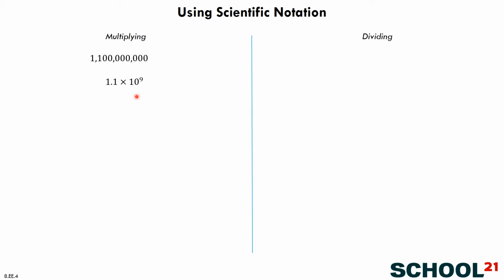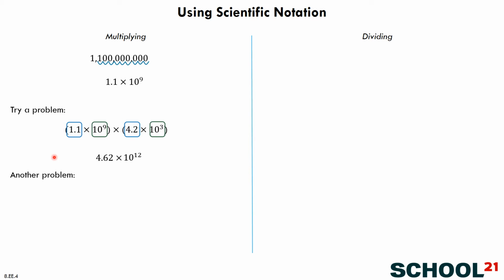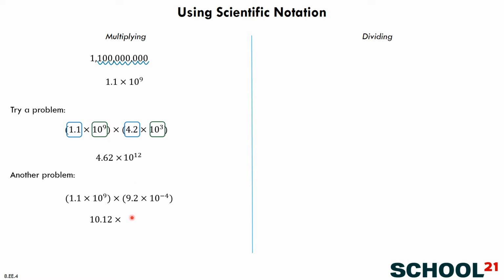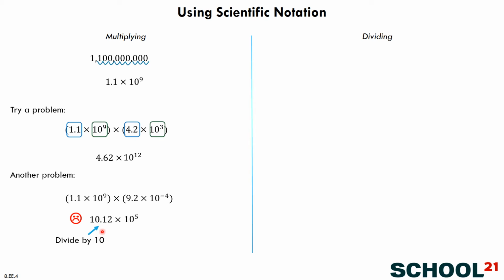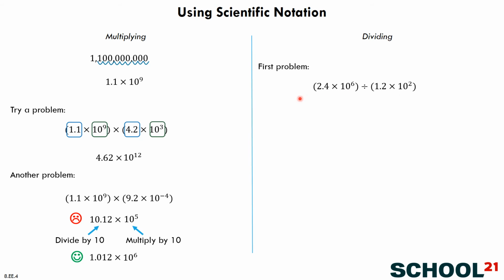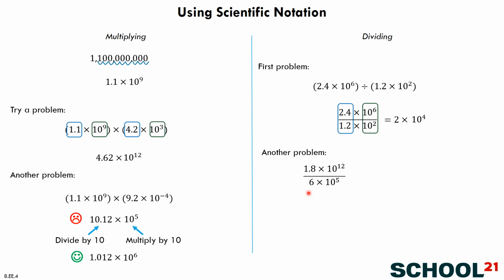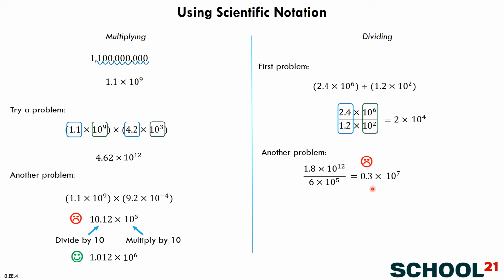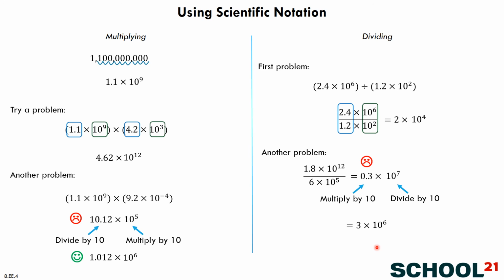Using Scientific Notation (8.EE.4)